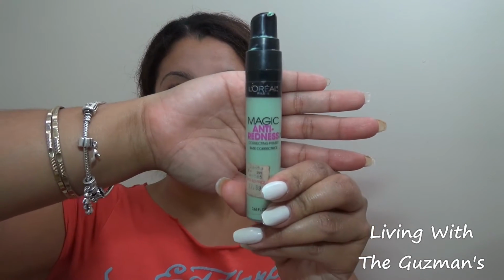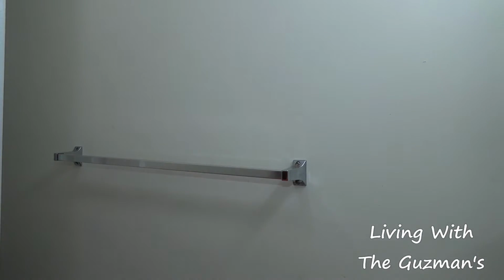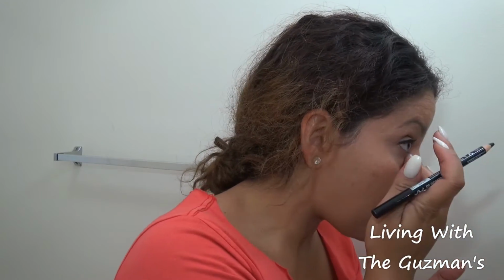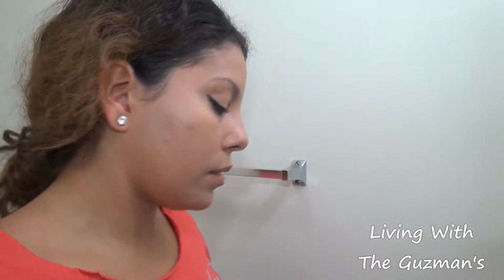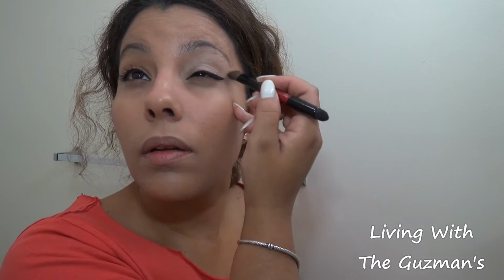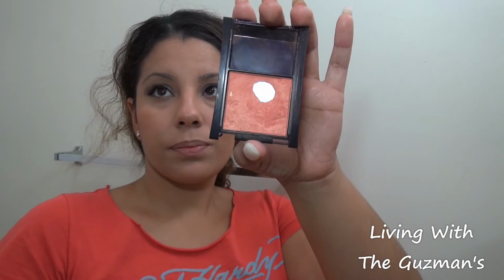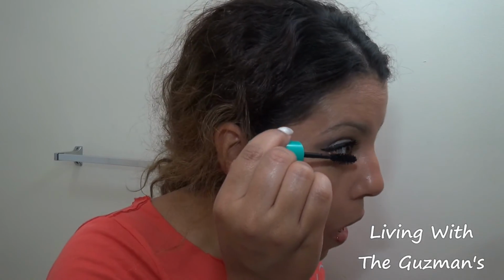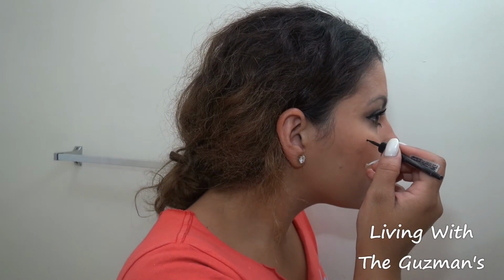1950's STYLE MAKEUP TUTORIAL LOOK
We are a cool couple and we make vlogs, parodies, movie shorts and all kinds of crazy videos here on YouTube.